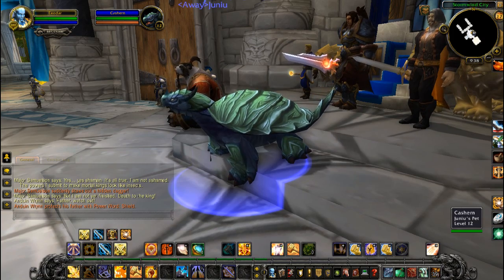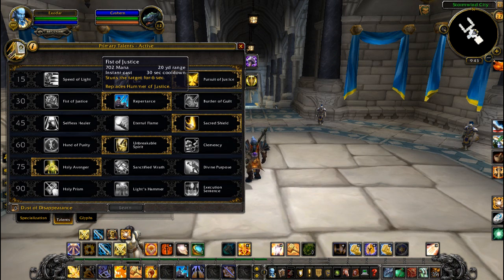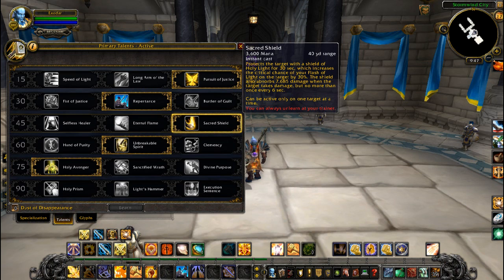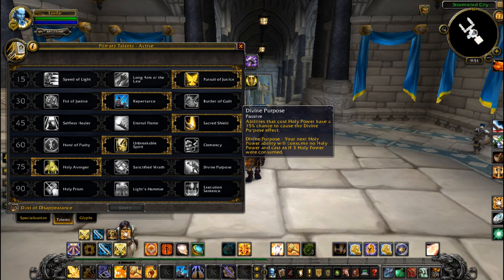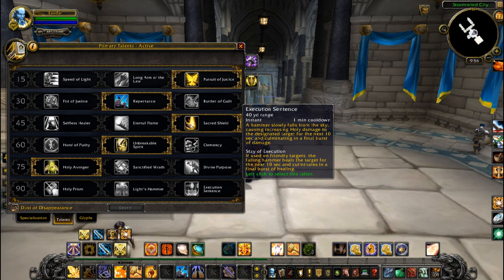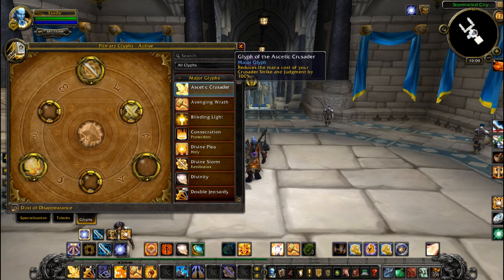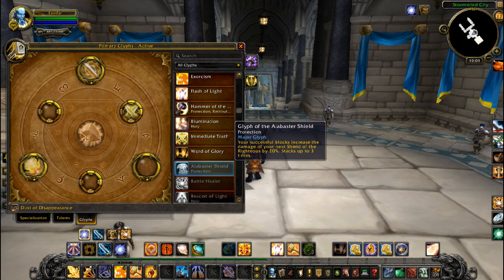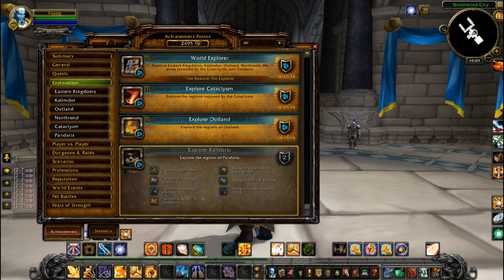World of Warcraft | Mists of Pandaria Beta | Paladin Talent Overview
Welcome to MissildineOnline!

Quick overview of the talents of the righteous, light-bearing, plate-clad Paladins!

Remember, this is all in beta, and can easily be changed. Let me know what you think of this video/talent system in the comments below!

If you don't like it, please leave some corrective criticism!